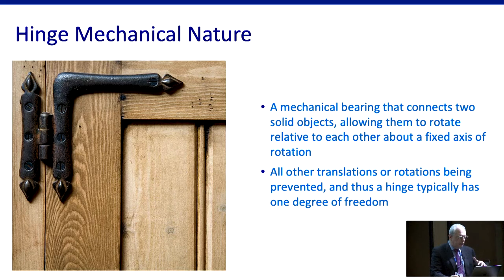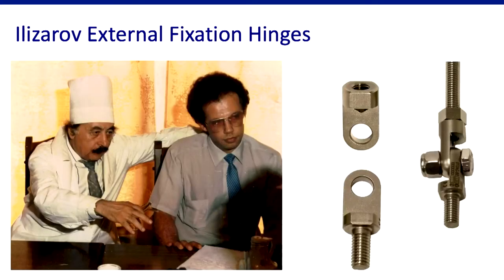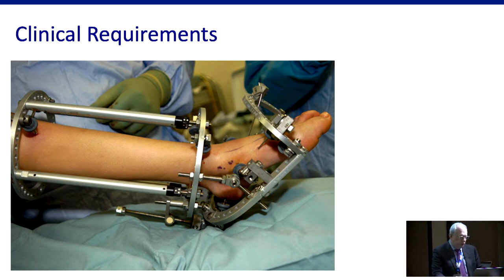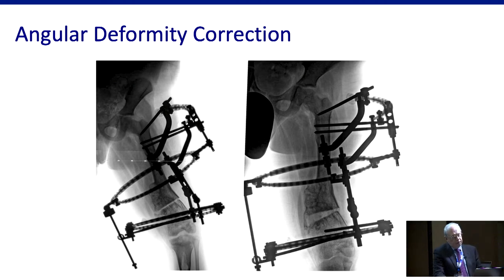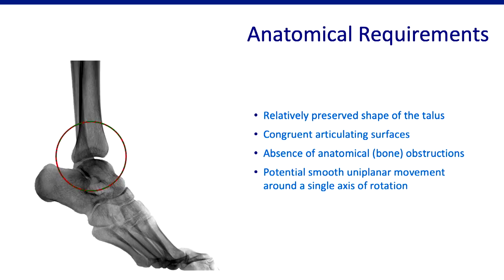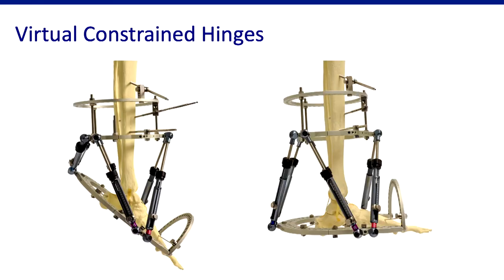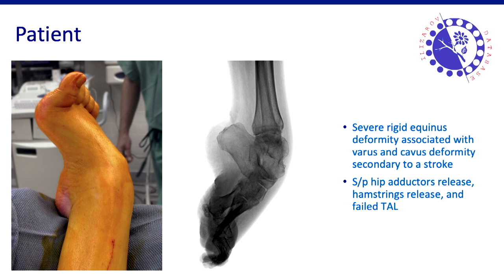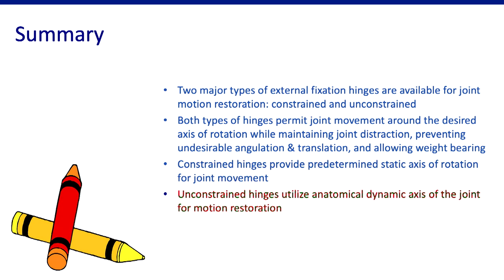7 Constrained vs Unconstrained Hinges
Mikhail Samchukov from Dallas provides deep insight on principles of hinges